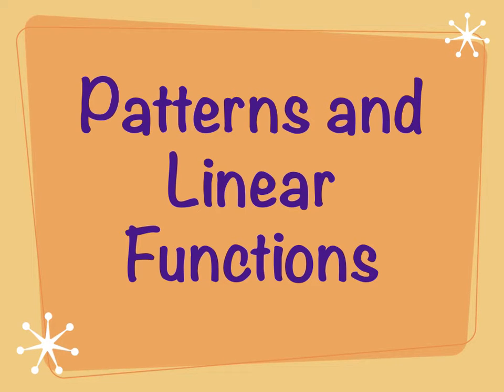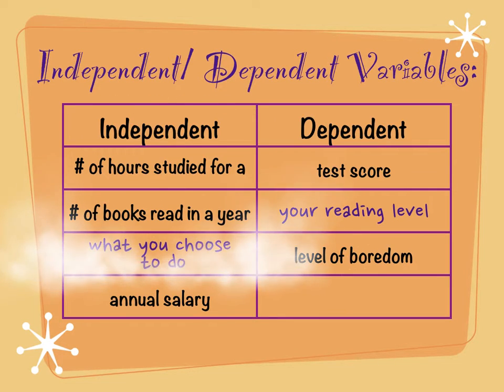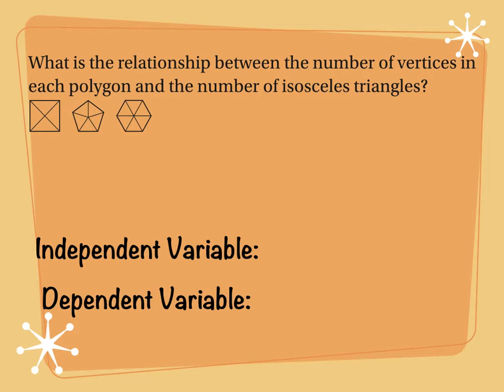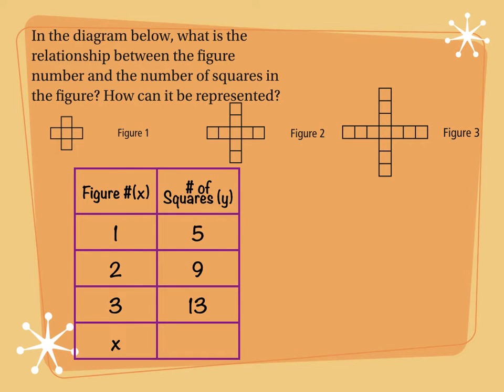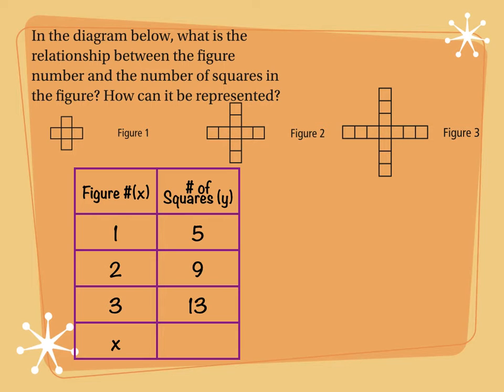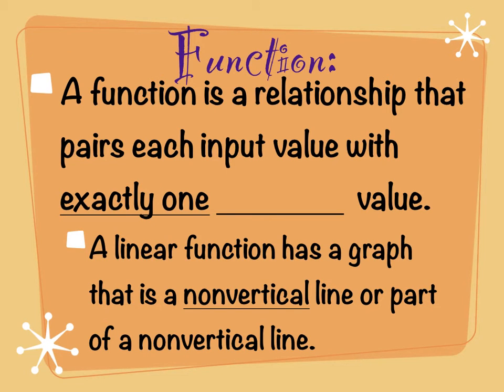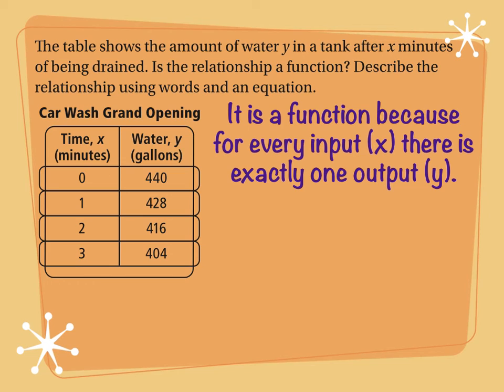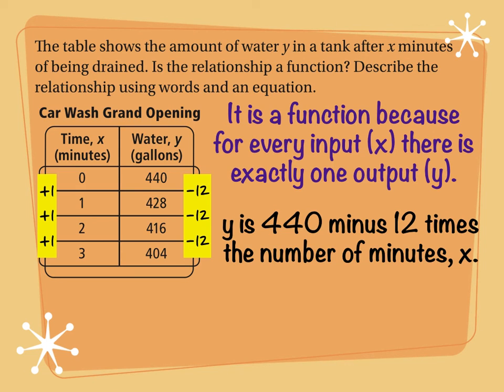Patterns and Linear Functions - Algebra 1